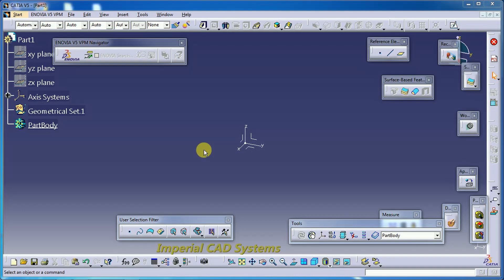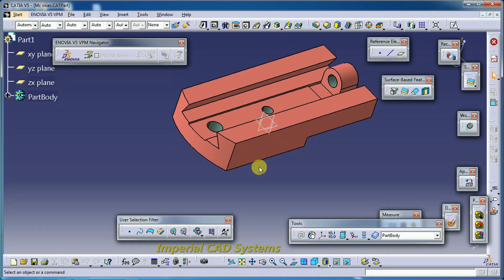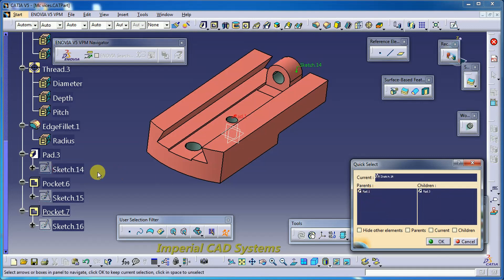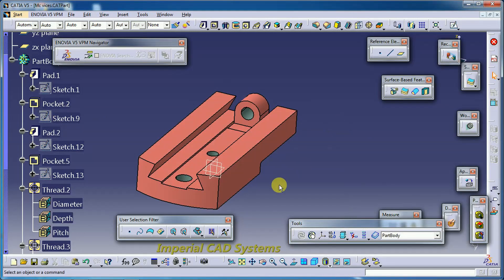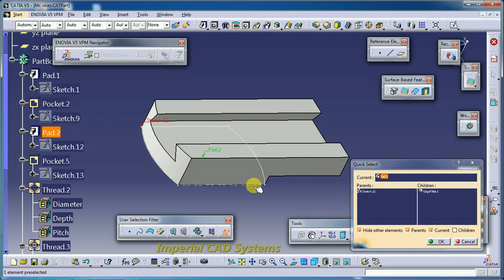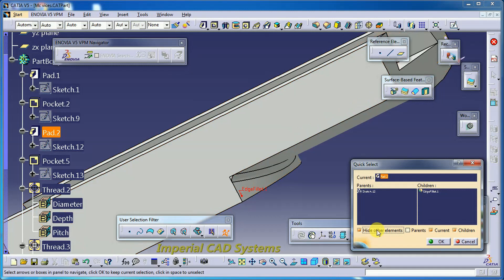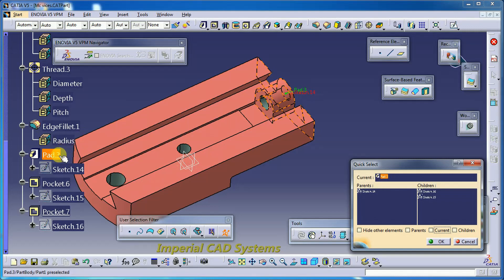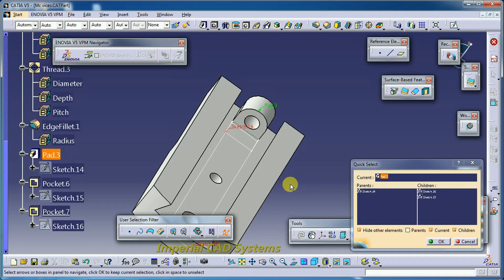Quick Select option in Catia V5 tool, USER SELECTION toolbar